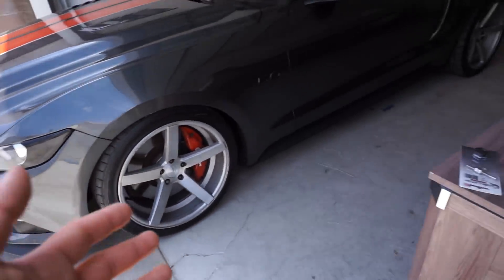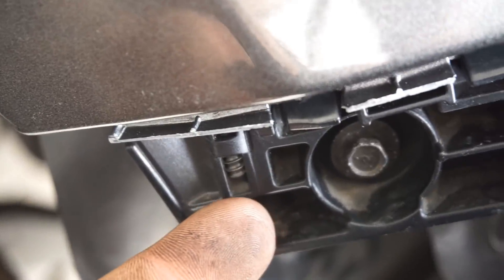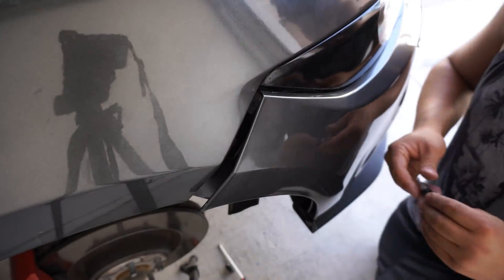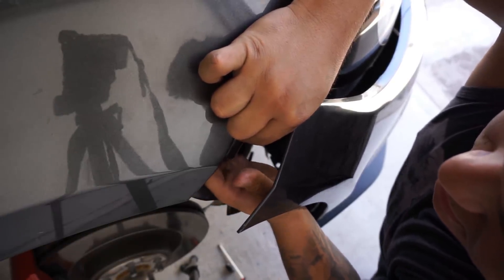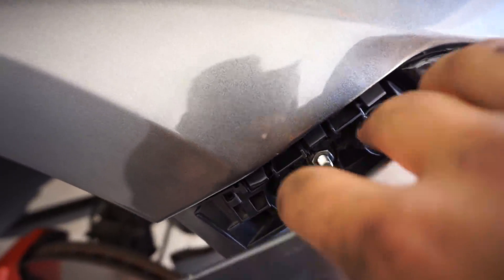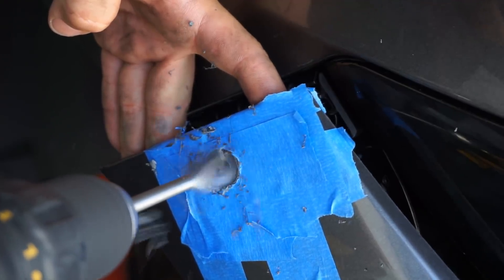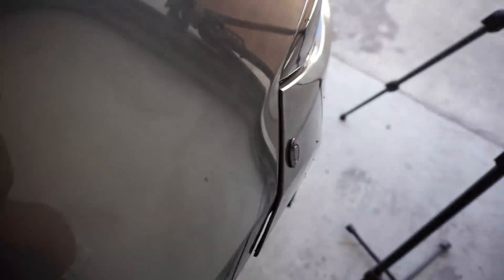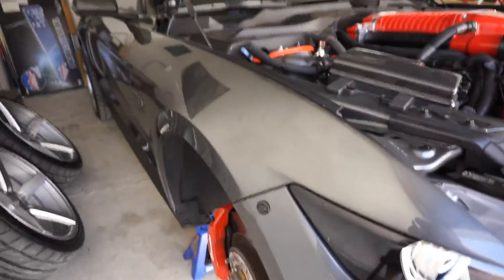Trading in my 2016 Whippled Mustang for a 2018 GT... (CLICKBAIT!)